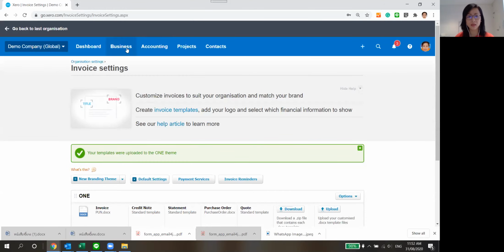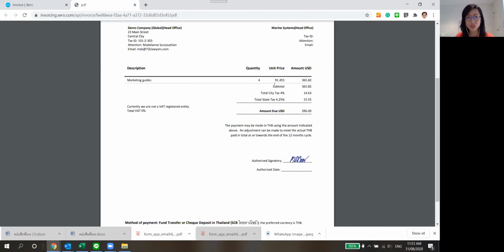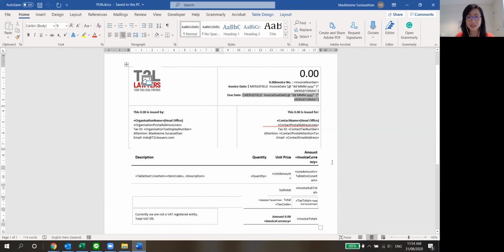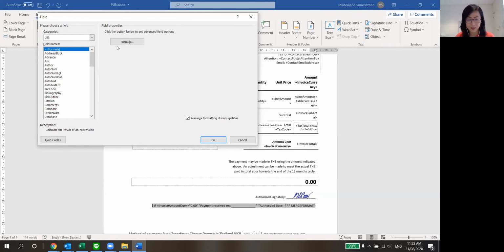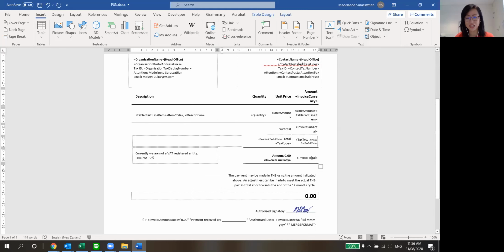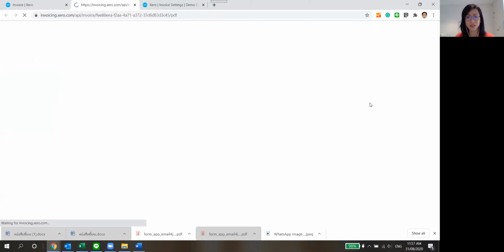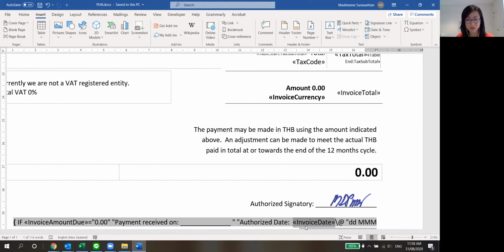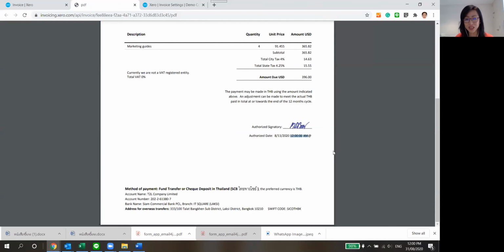Date format in Invoice template - explaining the issue